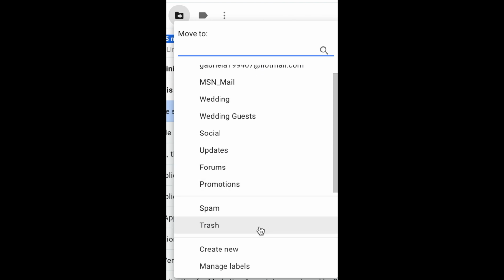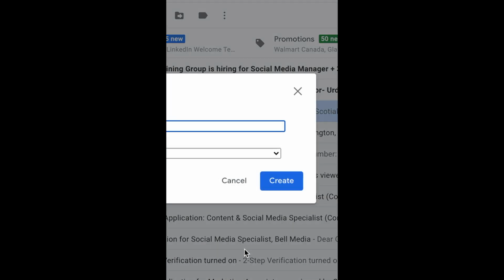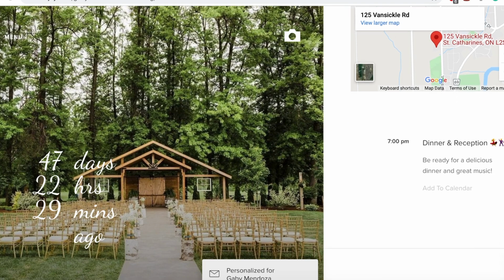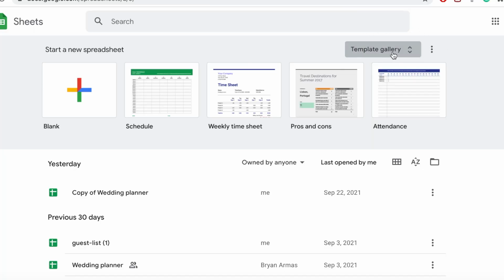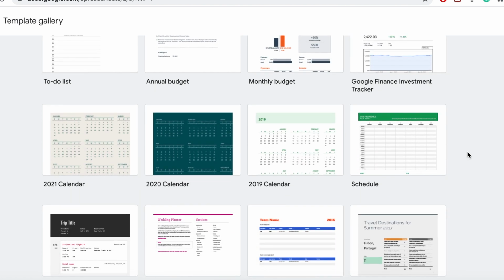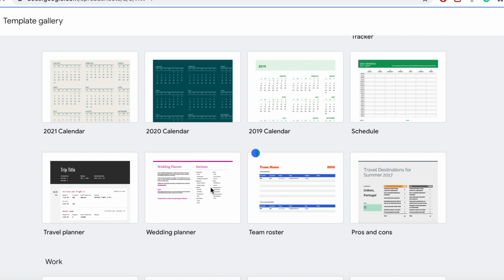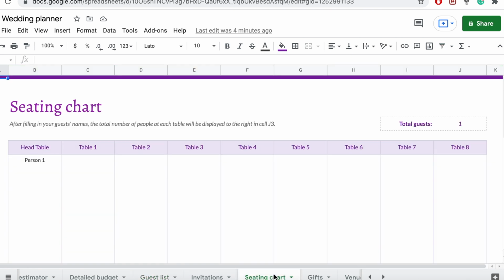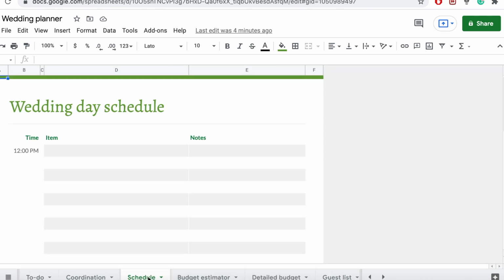5 TIPS To Help You PLAN YOUR WEDDING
Hi Lovelies! I know wedding planning can be stressful and hard so I thought I would share some wedding planning tips with you all that really helped me in my wedding planning journey.

I’m so excited for you and what’s to come, I hope some of these tips can help you and remember at the end of the day is all about marrying your best friend, your partner for life and celebrating the love between the two of you 💕